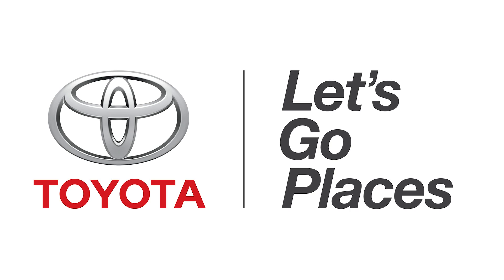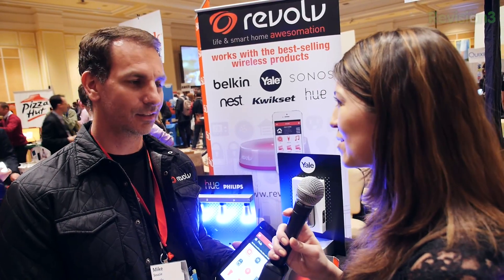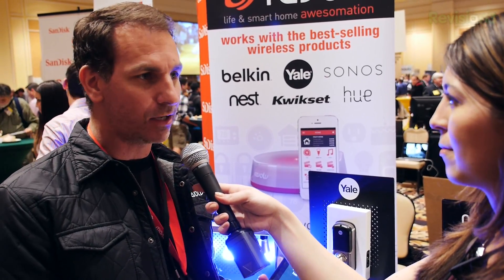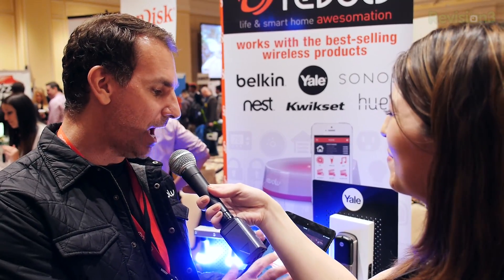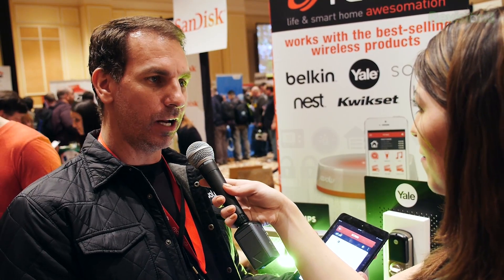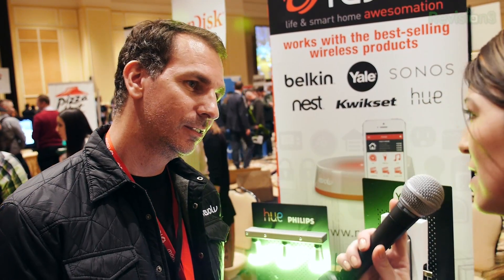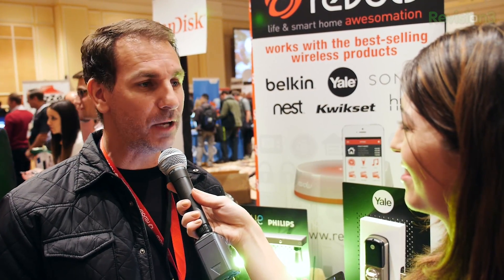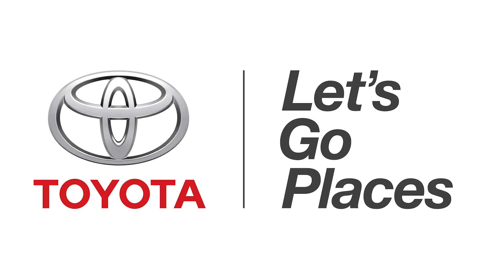Revolv Smart Home Automation Solution - CES 2014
Hak5 -- Cyber Security Education, Inspiration, News & Community since 2005:
A home automation system to manage and control all your home automation systems.